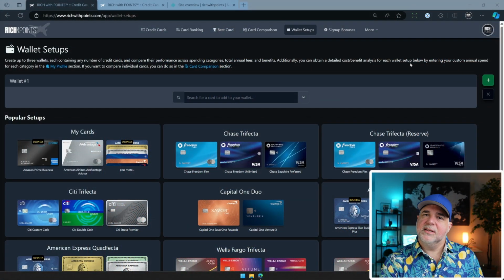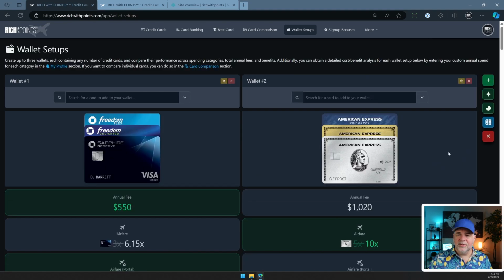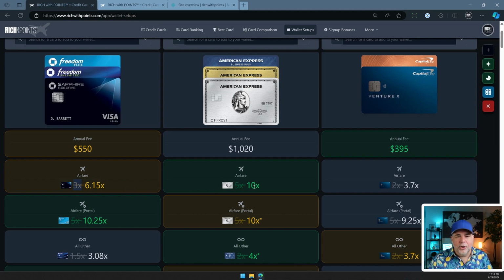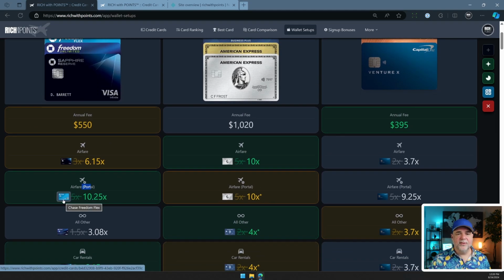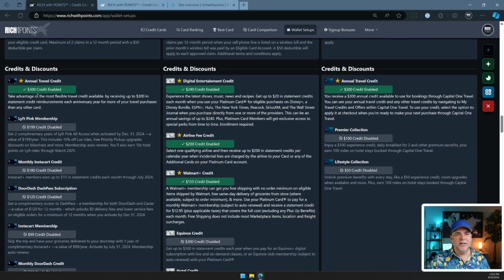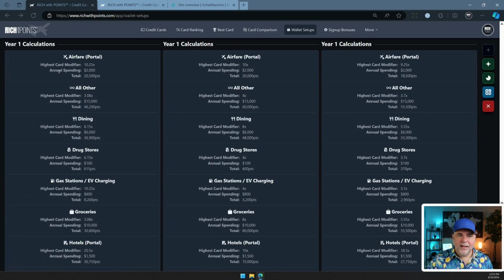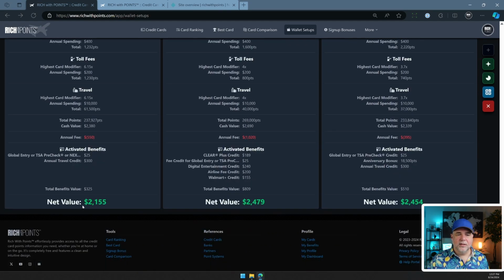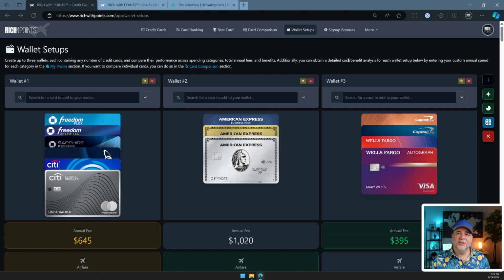Wallet Setups: Website Walkthrough PART 6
Website Walkthrough PART 6: Wallet Setups

The information in this video is correct as of the publication date. Certain offers discussed may no longer be valid.